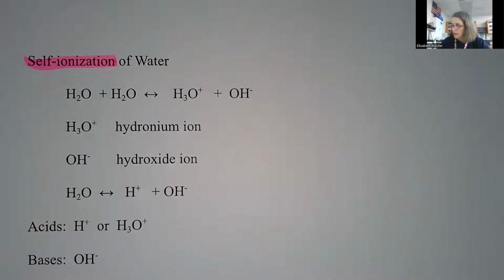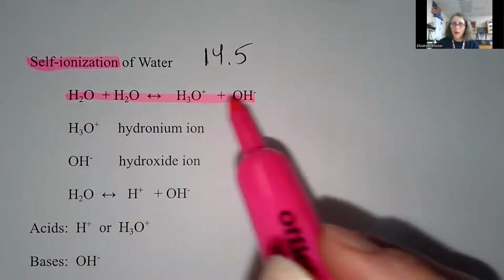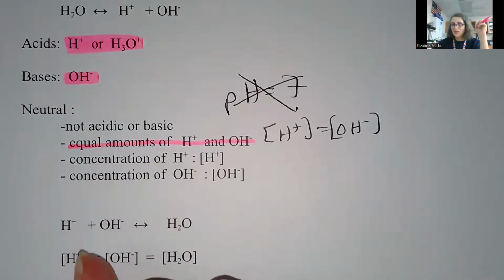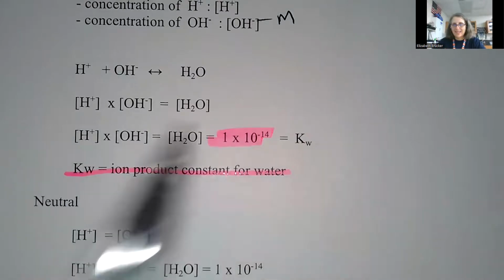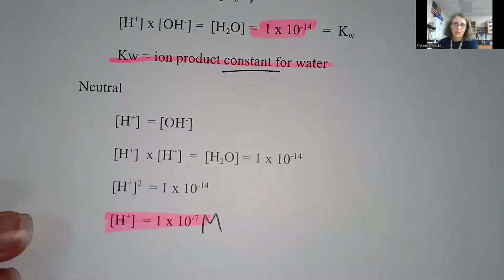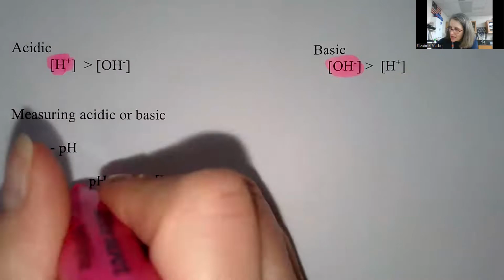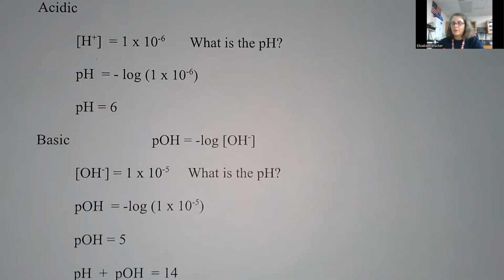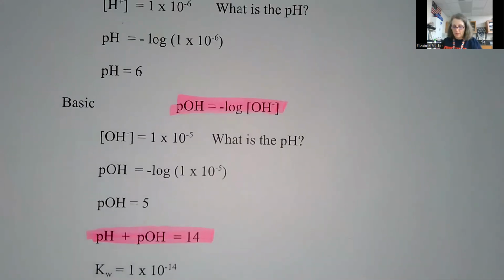Honors Self Ionization of Water